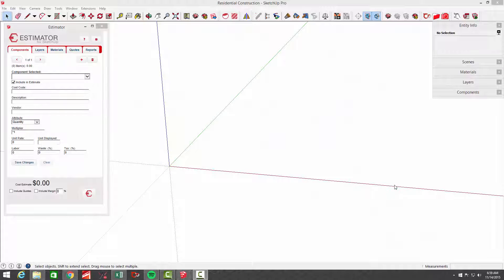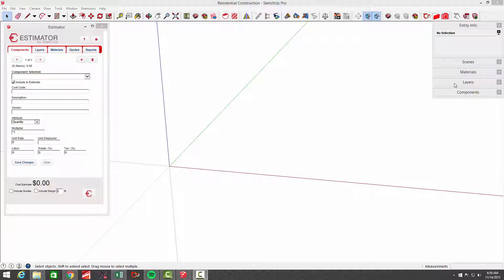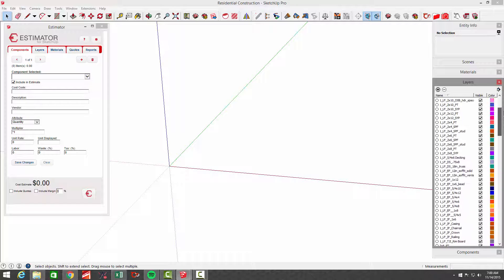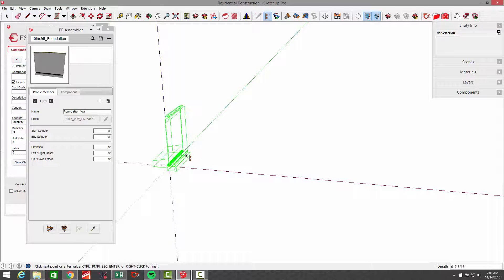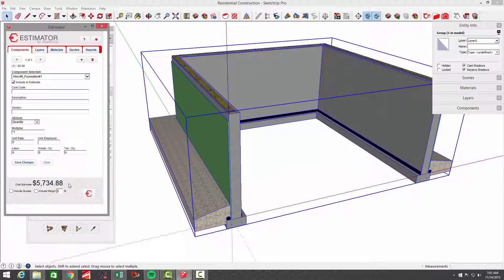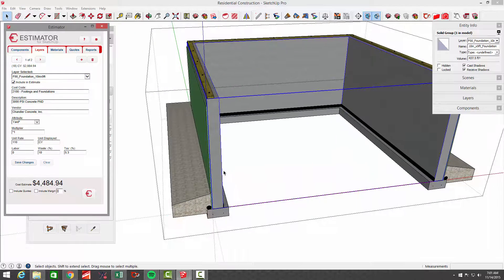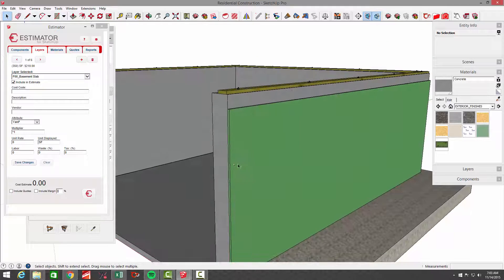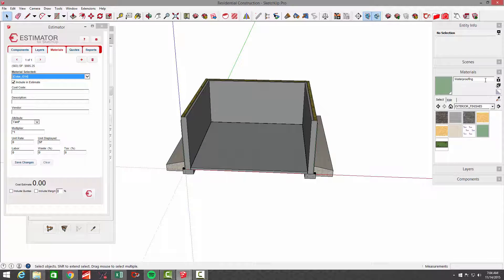Template Files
Brief introduction explaining the benefits of using Template Files in SketchUp for storing cost data using Estimator